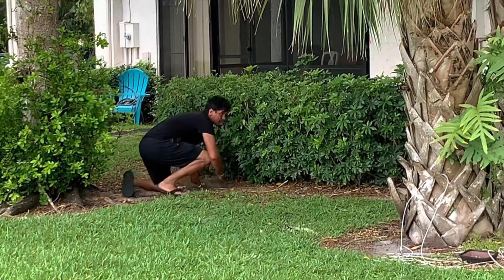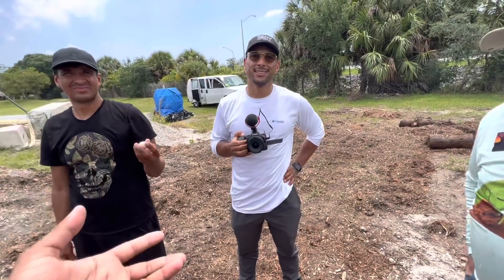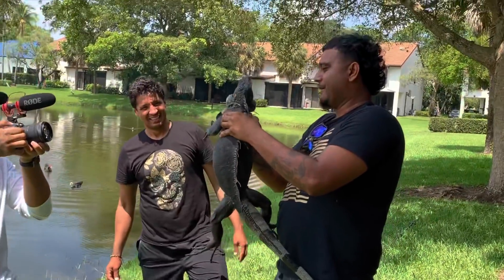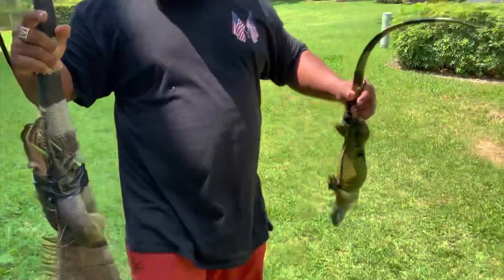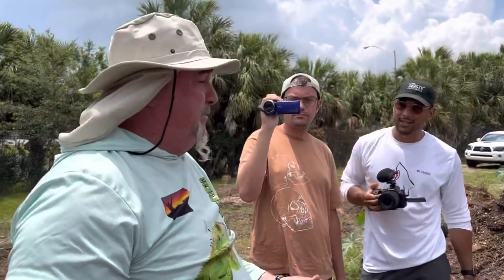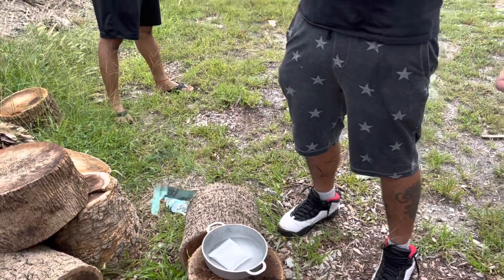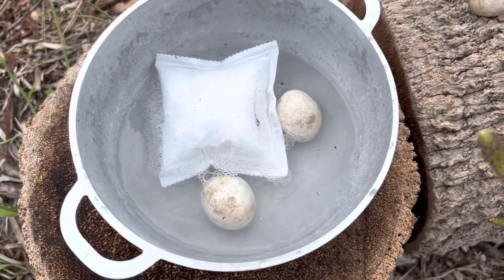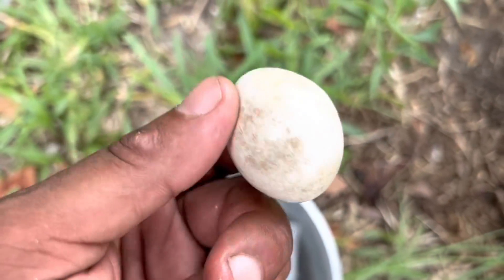Day 12 Hired to Remove Massive black iguanas! Digging Out iguana Nest & Eggs- What did We Find?!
Special thanks to our Friends at ——-Pyramydair check ‘em out! Use our code!

                           $10 off $50= Iguana10